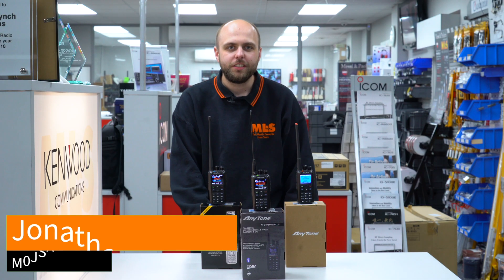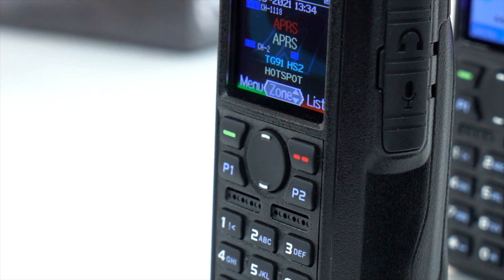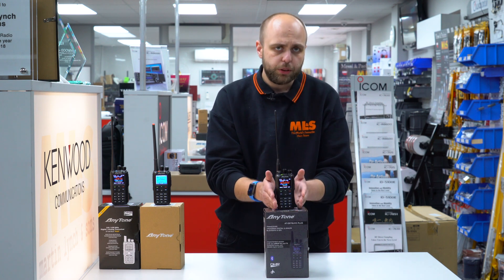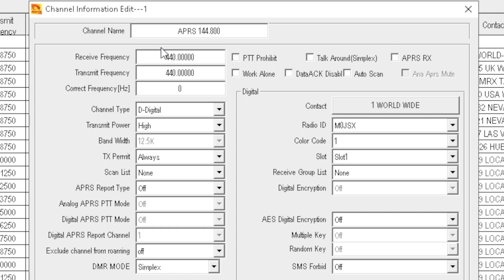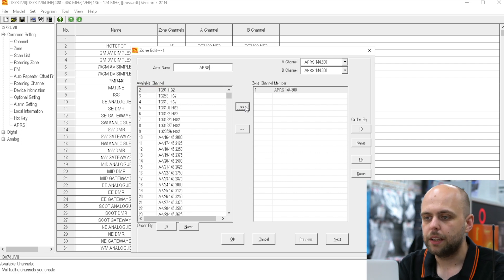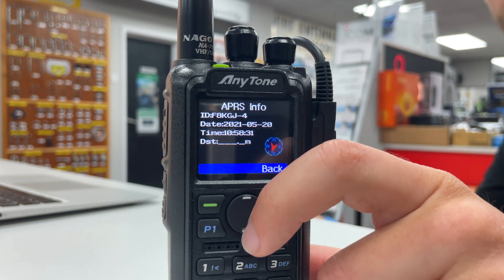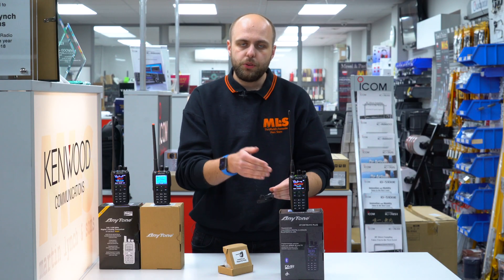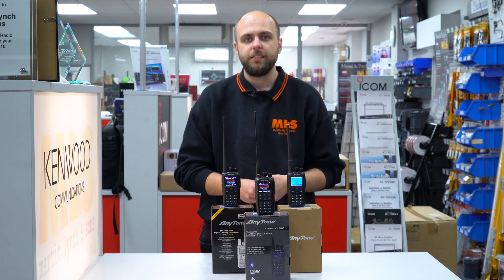NEW AnyTone AT-D878UVII Plus Digital Handheld Radio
AnyTone AT-D878UVII Plus Digital Handheld Radios

Running Order:

00:00 - Intro

00:25 - Unboxing

01:45 - New Features & Comparison

03:55 - APRS Set-Up Tutorial

08:48 - Accessories

11:02 - Outtro